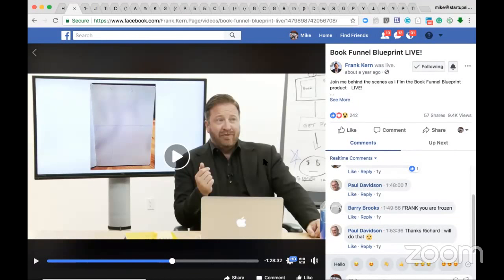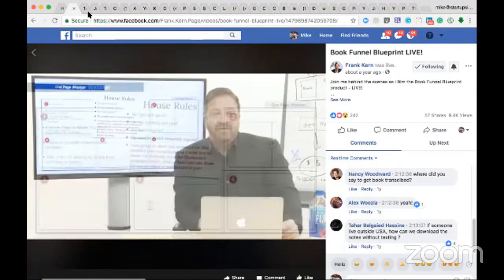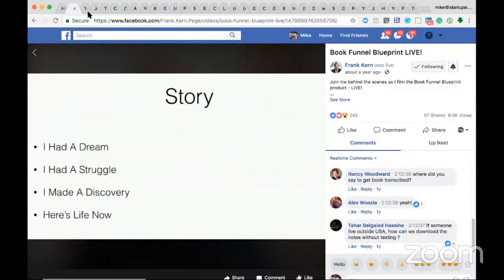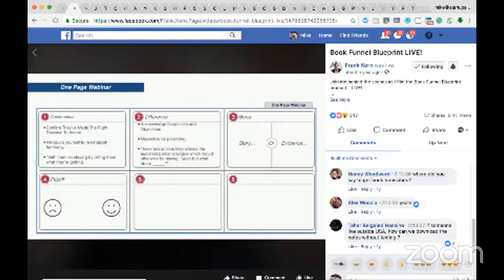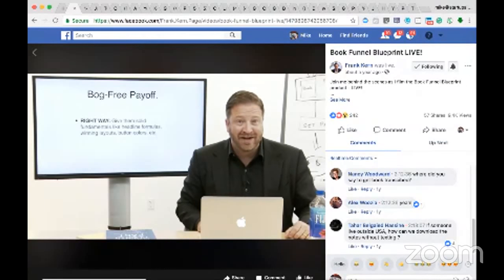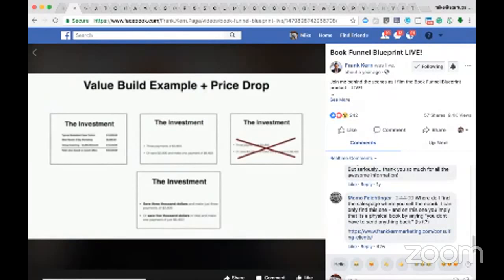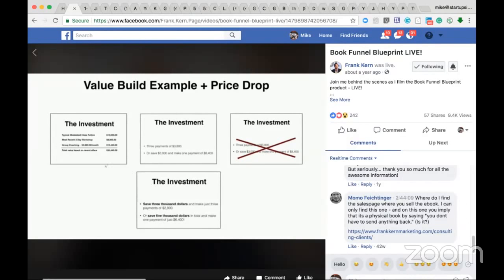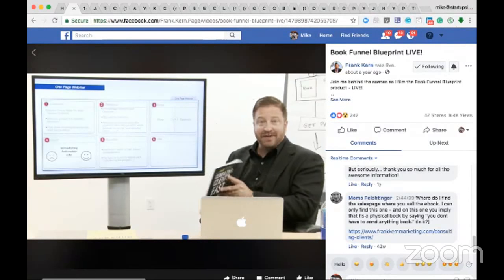TUESDAY 4 pm PST - Sept 4 th Masterminds of The New Economy - GROUP MEETING